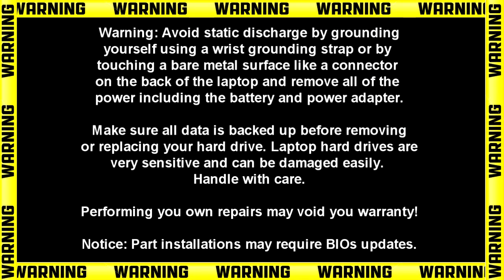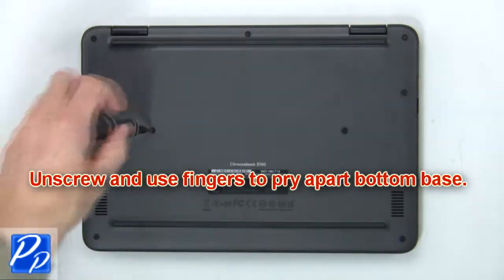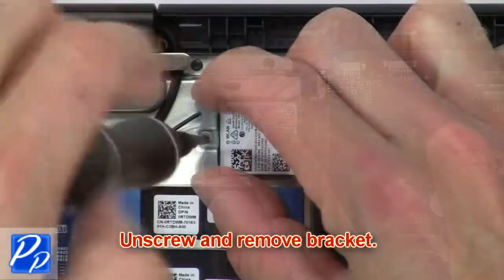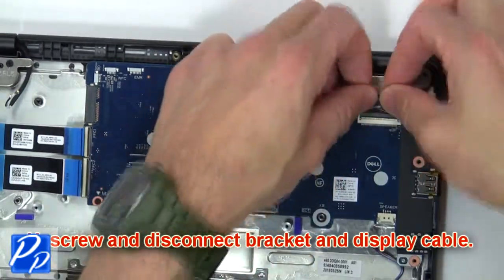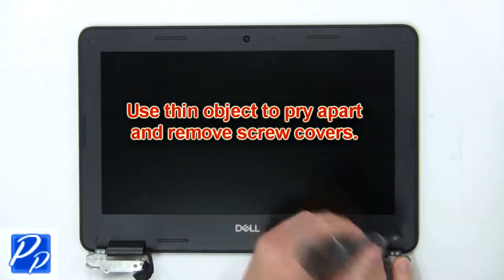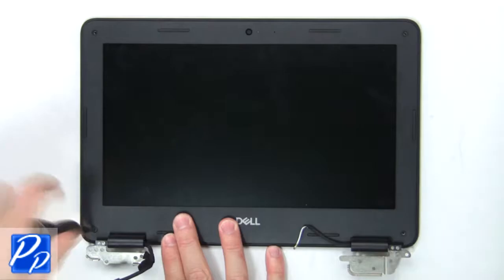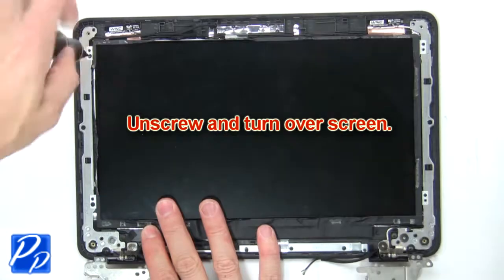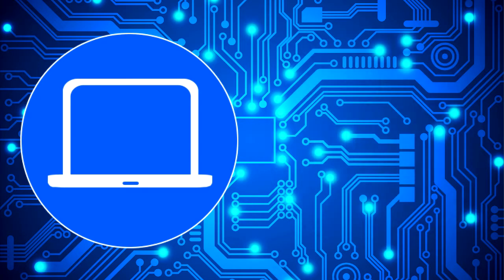Dell Chromebook 5190 2-In-1 (P28T002) Screen Replacement Video Tutorial